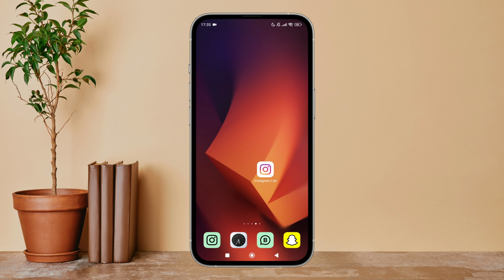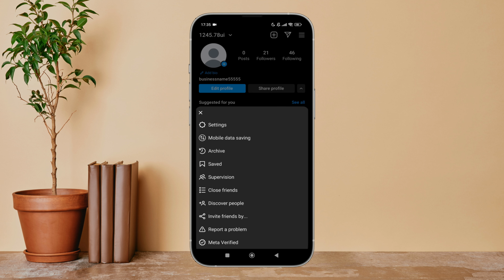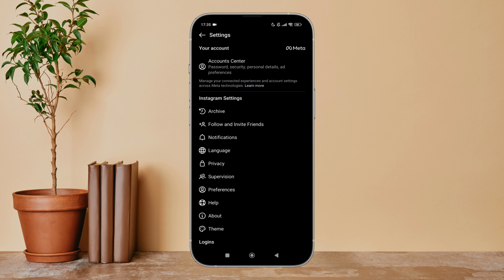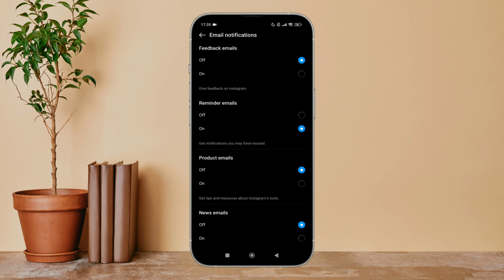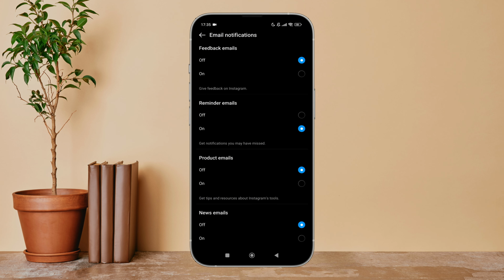Turn Off Notification Of Reminder Email On Instagram Lite. |Technologyglance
Learn how to turn off "Reminder Emails" on Instagram Lite with this easy-to-follow tutorial! If you no longer want to receive email notifications for updates and reminders, this guide will show you how to disable the feature quickly and efficiently. Perfect for users looking to reduce email clutter and streamline their notification preferences. Watch now to take control of your Instagram Lite email settings!